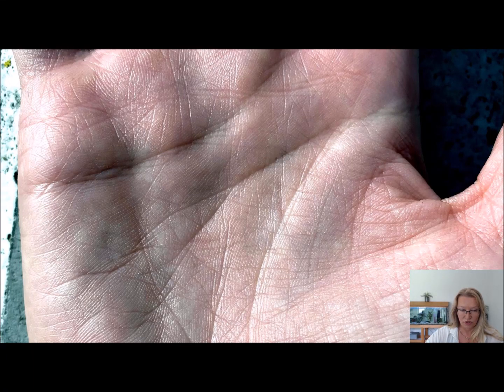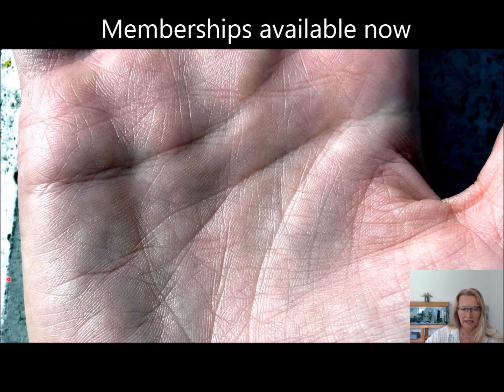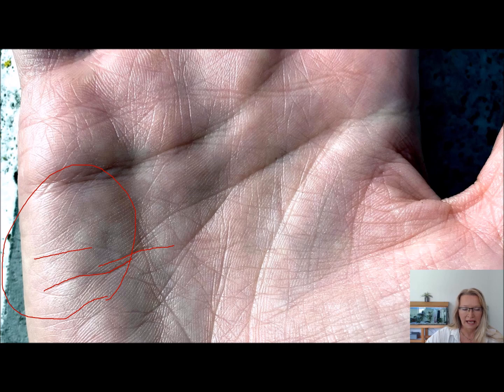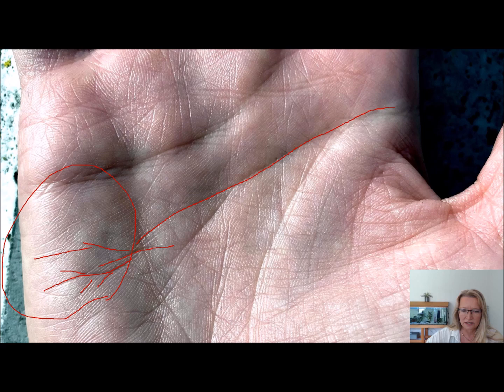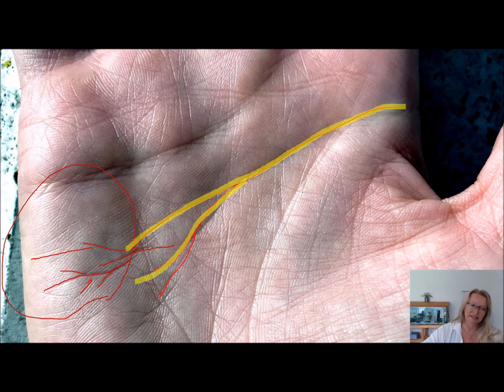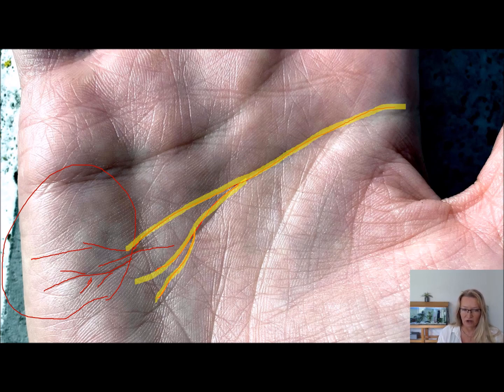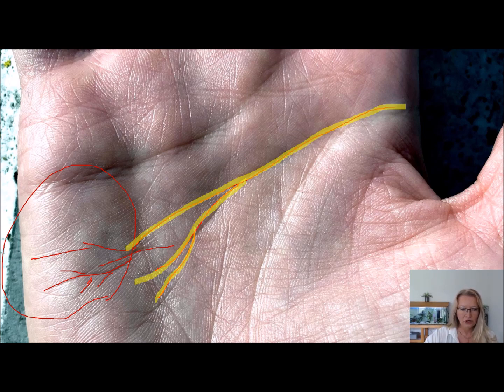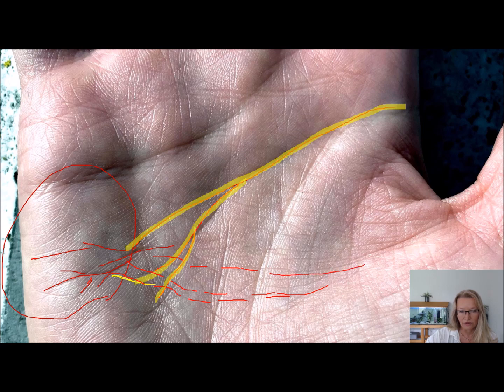Are You Overthinking? See the Signs on Your Palms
LIFE AND DESTINY PALMISTRY (book 3)
PLEASE NOTE:
1. Your comments and feedback are visible to the public and might be used (anonymously) by me in publications I write, such as palmistry articles or books.
2. I disclaim any liability to any person for any outcome, loss or damage caused directly or indirectly using the information presented in these videos. The content of the videos is meant to provide a point of view information only and to entertain.